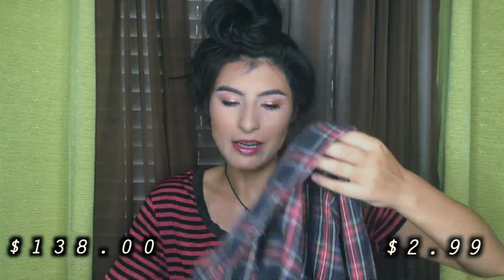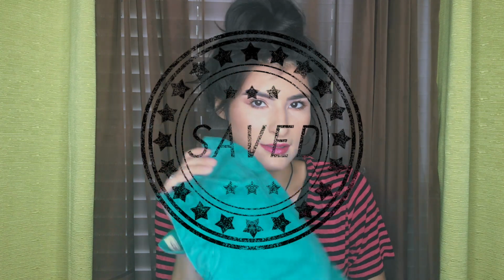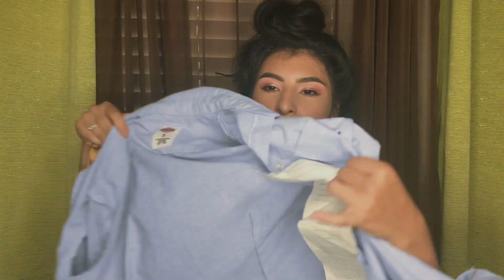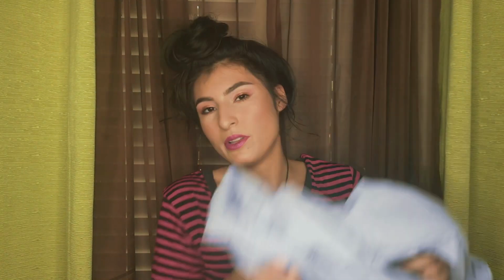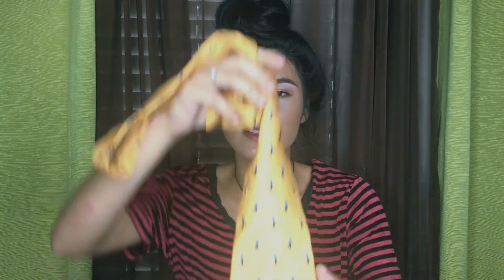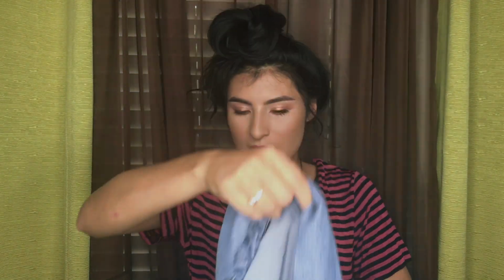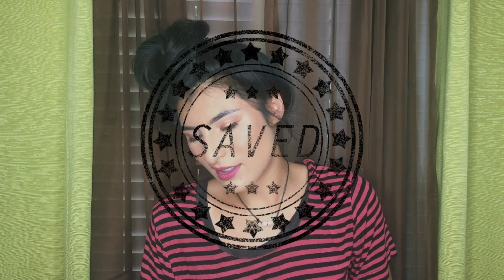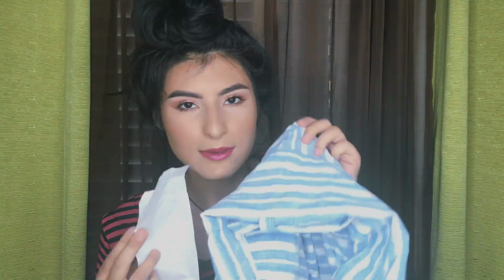Goodwill Haul | 4 outfiits under $50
Hey lovesssssssss♡
Its your girl Vickky with yet another  A W E S O M E video♥︎
❤︎Video Information❤︎
☞So today’s video is yet another AMAZING VIDEO!!! Today’s video is a try on haul! I finally did a goodwill haul!! Def let me know your fave outfit!!
▷Lets be F A M ILoveYou (cause I dooooo)◀︎